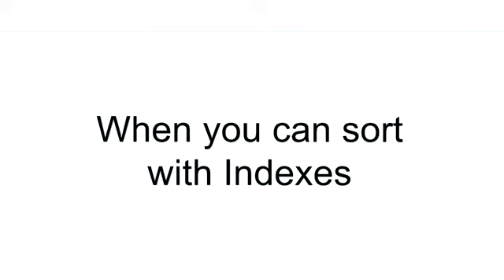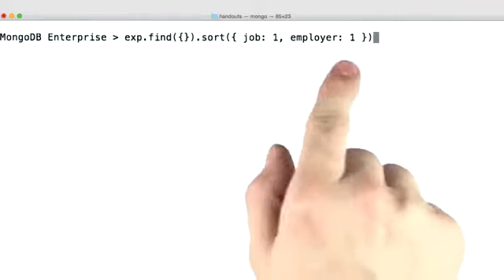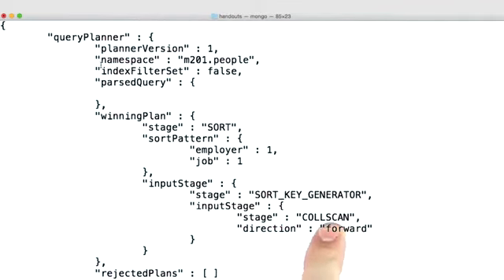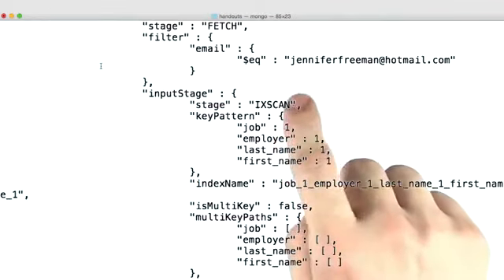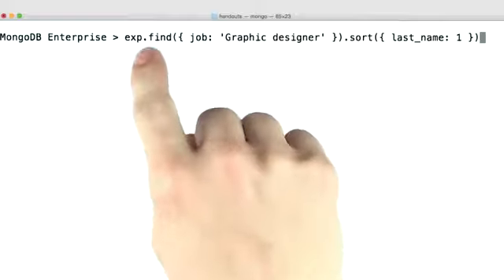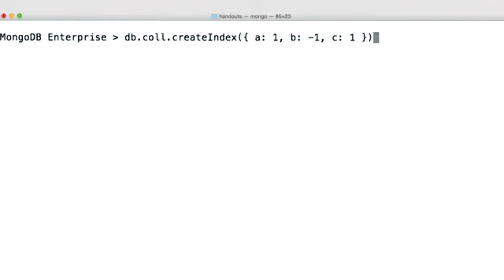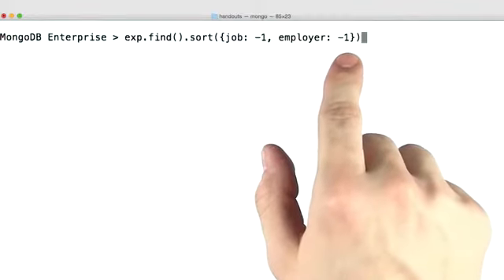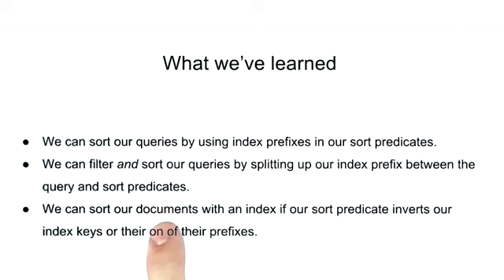MongoDB Sorting with Indexes Part 2 | Sorting with index match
MongoDB Sorting with Indexes
Sorting with index match
index based sorting techniques
sorting index
index sorting
index file sorter
index sort algorithm
index sorting elasticsearch

Team - I have started creating video on Mongodb Technology.

pewdiepie
asmr
music
markiplier
old town road old town road
billie eilish billie eilish
pewdiepie vs t series pewdiepie vs t series
fortnite
david dobrik david dobrik
jacksepticeye
joe rogan joe rogan
james charles james charles
baby shark baby shark
bts
dantdm
snl
game grumps game grumps
cnn
wwe
lofi
minecraft
shane dawson shane dawson
fox news fox news
msnbc
mrbeast
fgteev
ssundee
lofi hip hop lofi hip hop
t series t series
gacha life gacha life
stephen colbert stephen colbert
flamingo
ariana grande ariana grande
nightcore
songs
jake paul jake paul
lazarbeam
tyt
eminem
taylor swift taylor swift
post malone post malone
vanossgaming
memes
jeffree star jeffree star
trump
study music study music
cardi b cardi b
juice wrld juice wrld
game of thrones game of thrones
espn
unspeakable